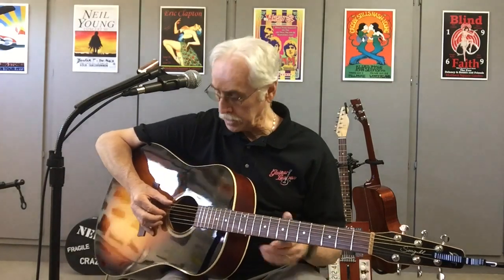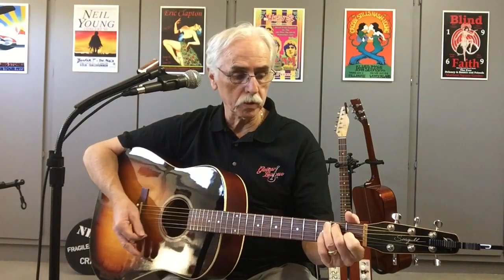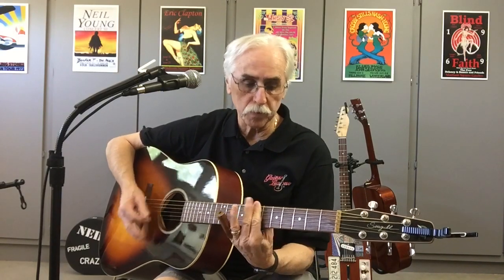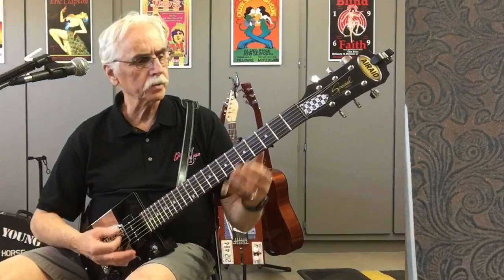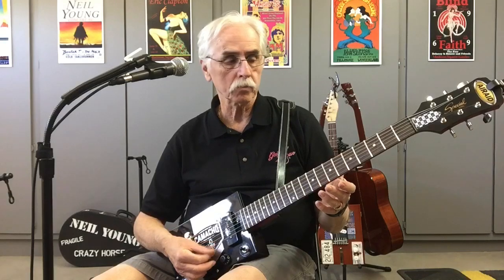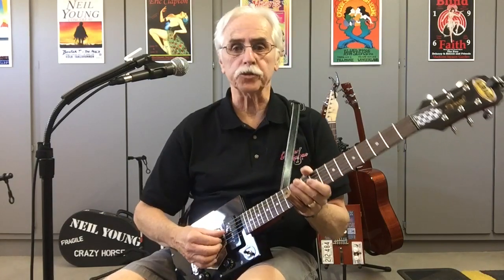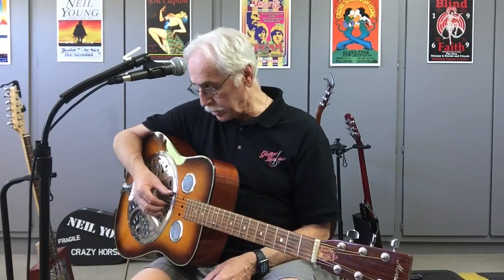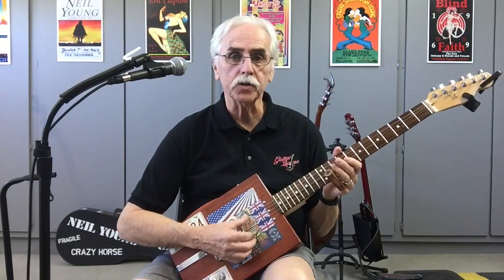Introduction to Open Tuning April 27, 2020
Introduction to open tuning, What do open tuning have in common. How to play
Open D, E A, G on guitar.